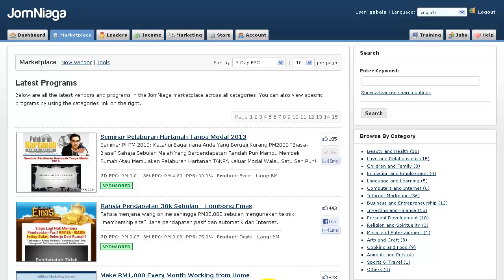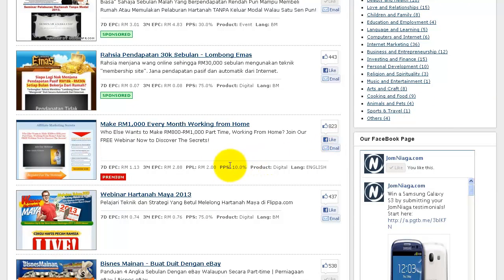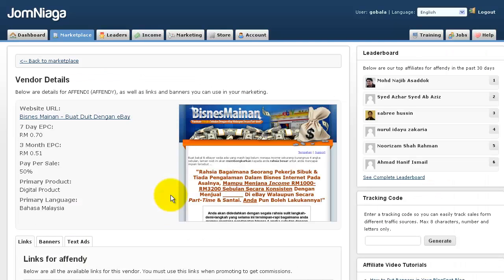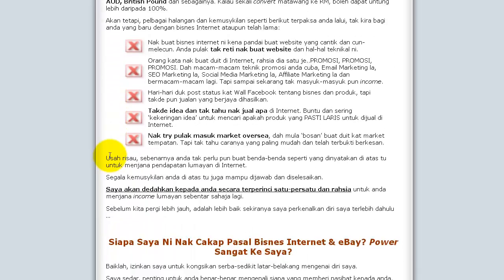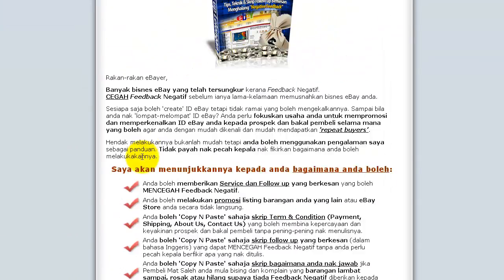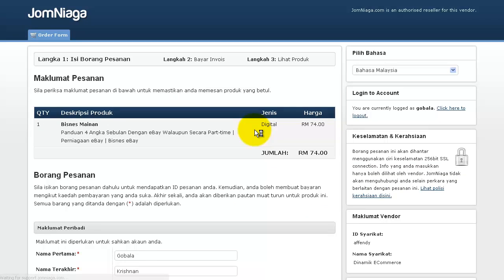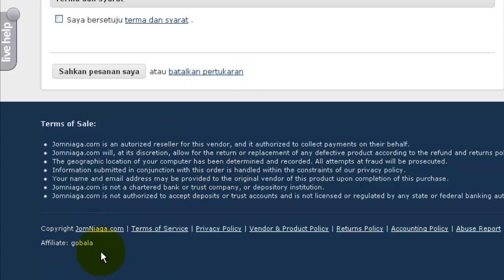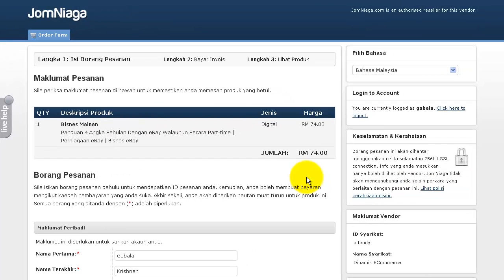Verify Your Affiliate Links Before Promoting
How to make sure your affiliates links are working and tracked by JomNiaga.